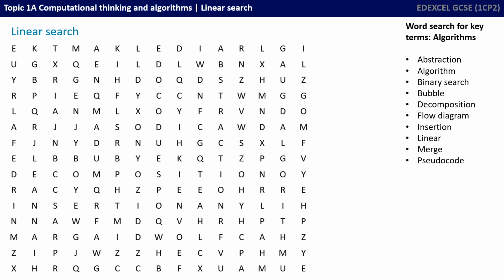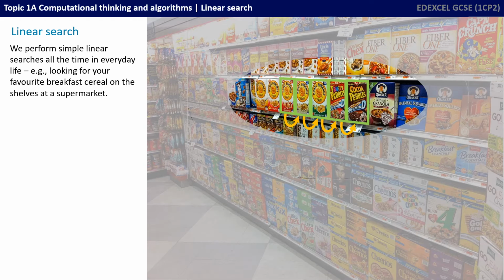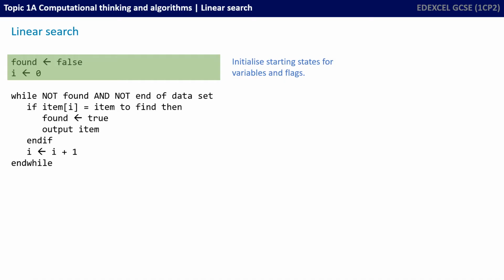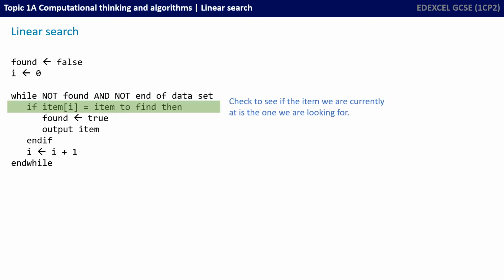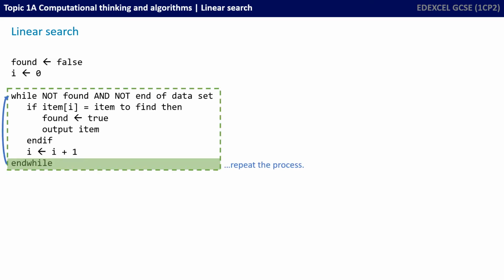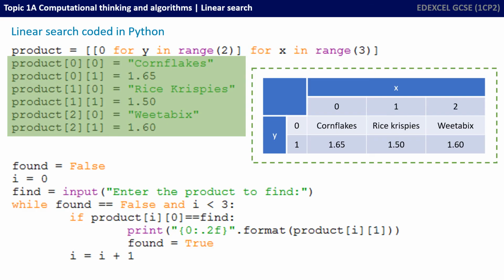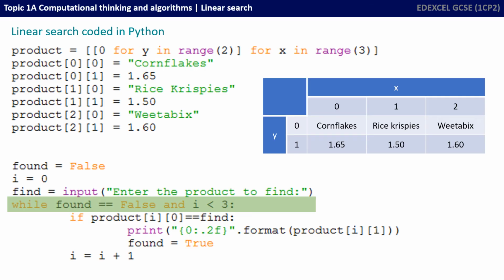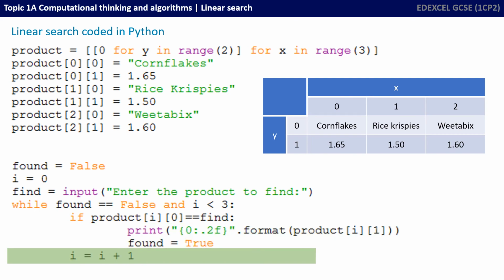13. EDEXCEL GCSE (1CP2) Linear search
An alternative to the binary search, the linear search methodically checks each item in a list until the one you are looking for is found. This video introduces the algorithm. It is usually less efficient than a binary search, unless the item you are looking for is towards the start of the list.

00:00 Linear search
00:08 Intro
00:13 Linear search overview
00:46 Word search example
01:24 Breakfast cereal example
03:05 Exam board specification expectations
03:22 Linear search coded in Python
04:23 Essential algorithms for A Level Computer Science textbook
05:42 Outro